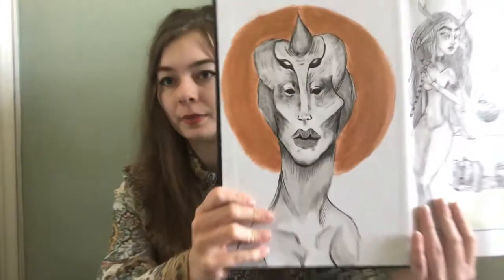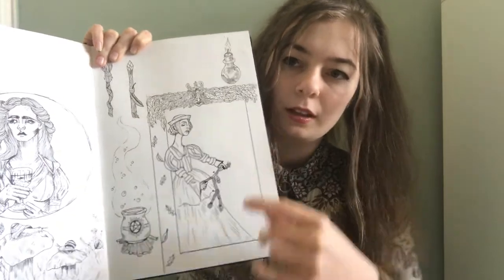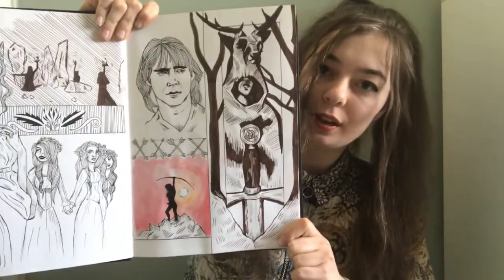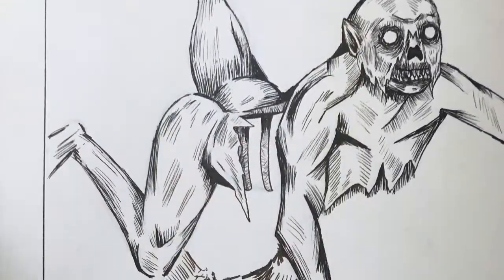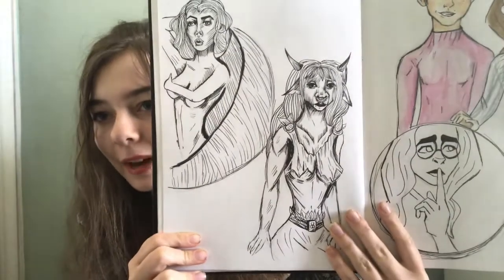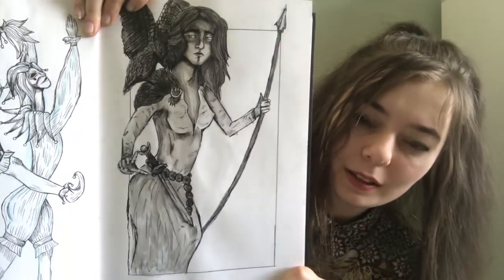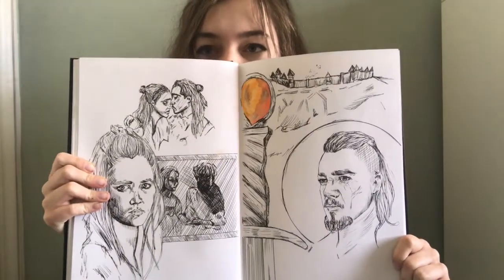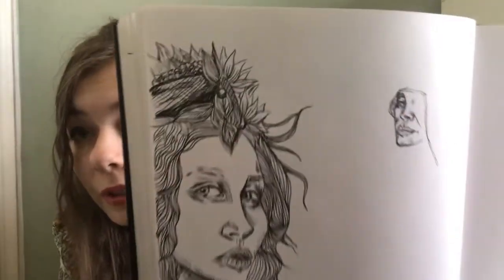Sketch book so far, tour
Equipment shown to be used:
Winsor and Newton Cotman Water colours half pan studio set (45 half pans)
Uni pin fine line water and fade proof pigment ink (sizes 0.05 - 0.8)
Faber Castell PITT artist pens sepia (0.3mm - 1.5mm)